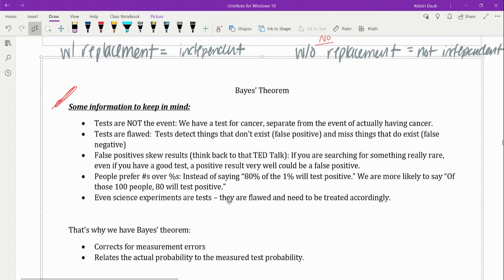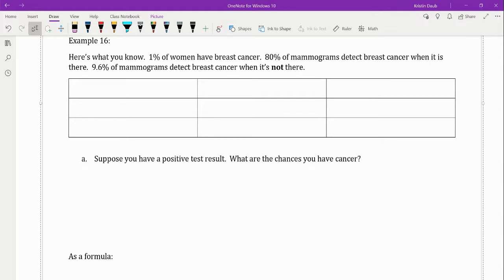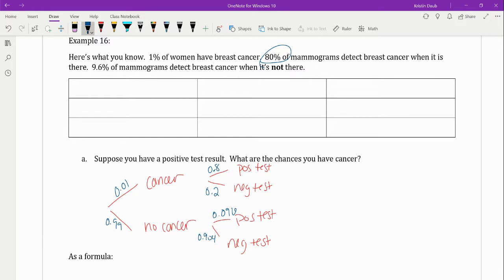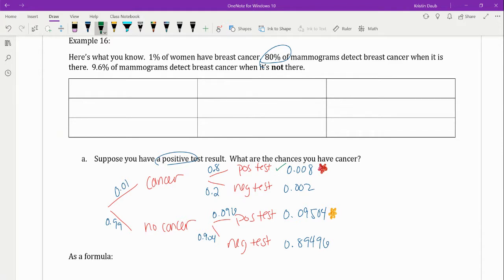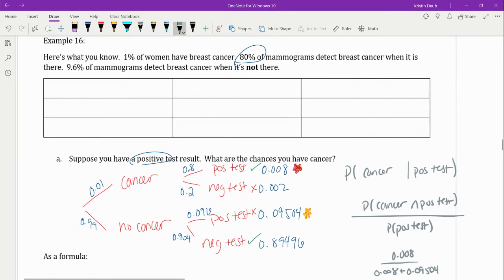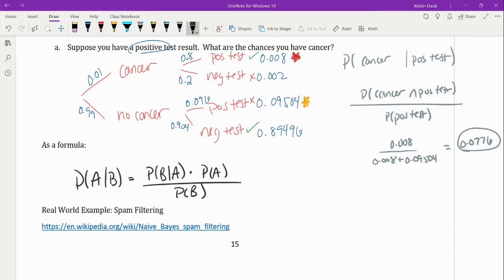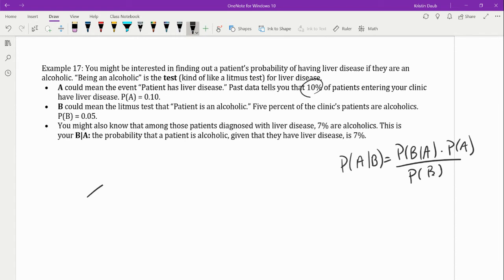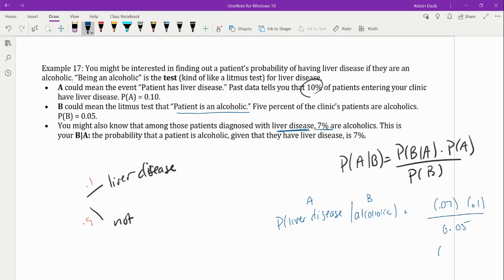Video 4.7 Bayes Theorem